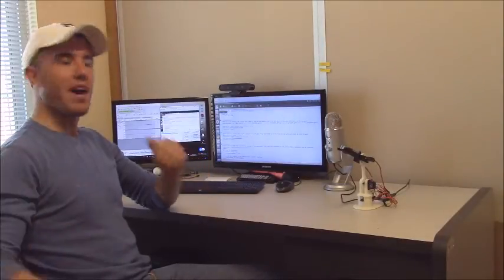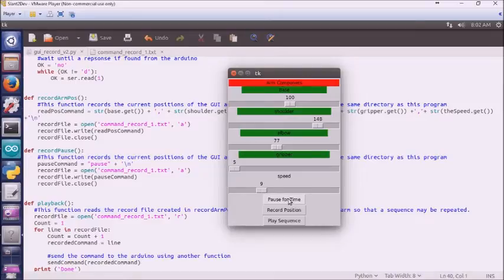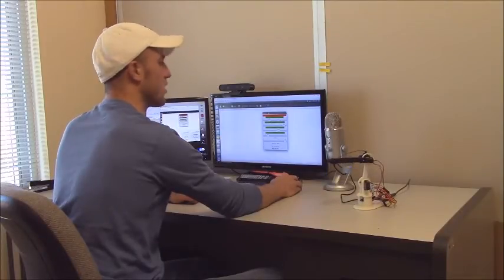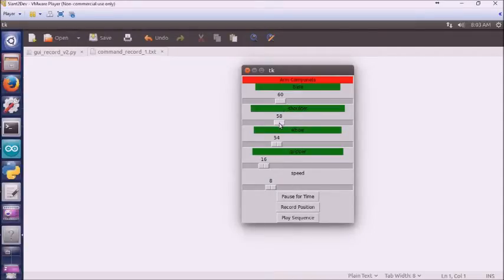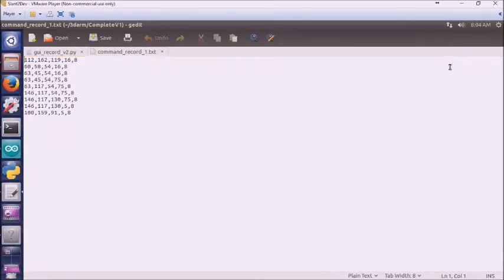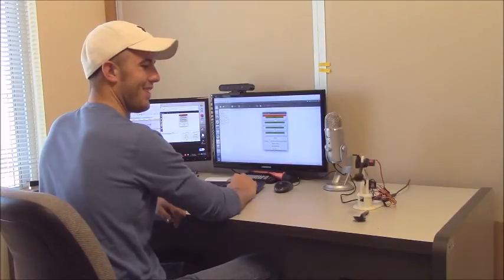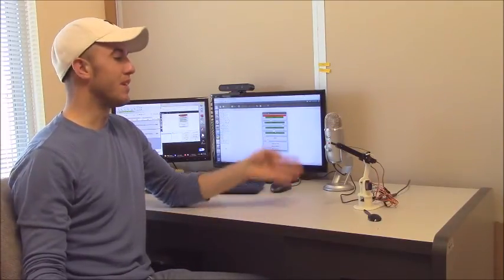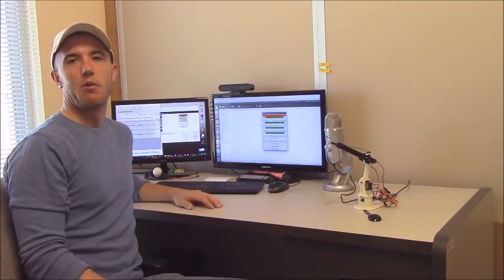Using GUI to Train Arduino Robot Arm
This is the long version of the tutorial on how to train the 3D printed arduino robot arm to perform a task. We go through an example and then discuss some potential applications